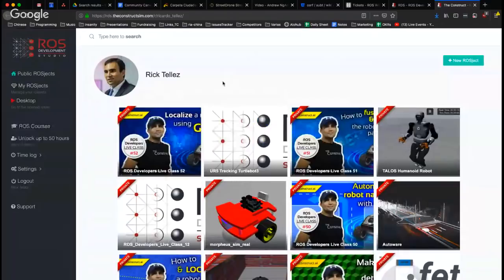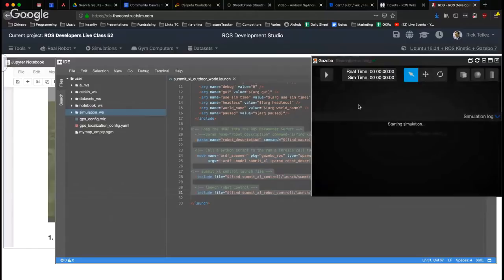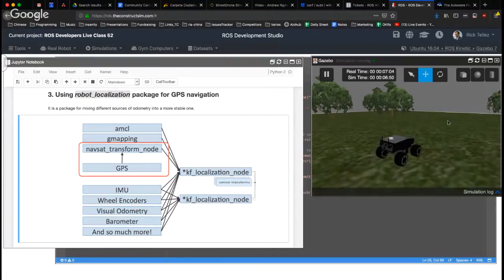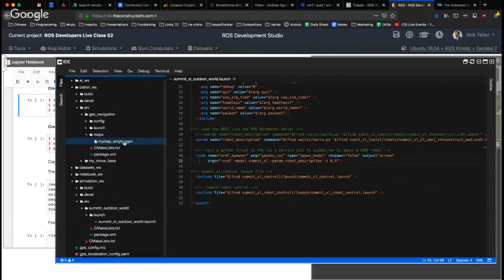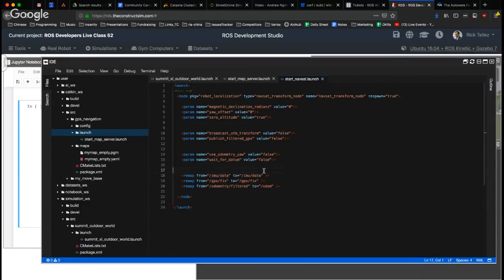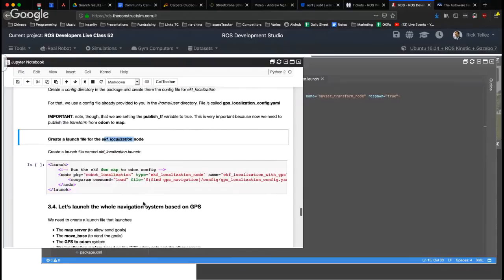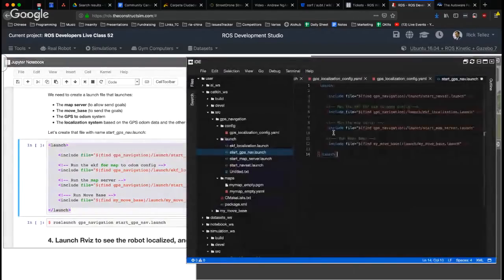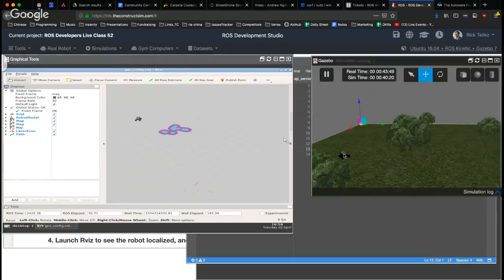ROS Developers Live-Class #52: Localize a robot using GPS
In this ROS open class, you will be able to have a crude, but useful, system to position and move your robot around an outdoor terrain without a map, by using a GPS, odometry, and IMU. We will use the robot_localization package.

🤖️Robot Used: Summit XL robot from Robotnik

If you missed the class, you can find the ROSject files and full-code used in the class at the Robot Ignite Academy